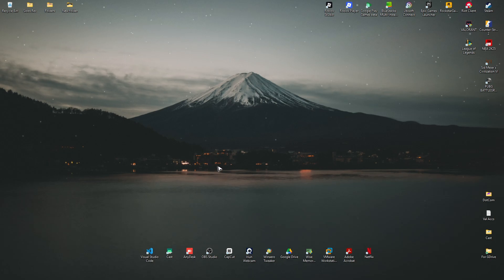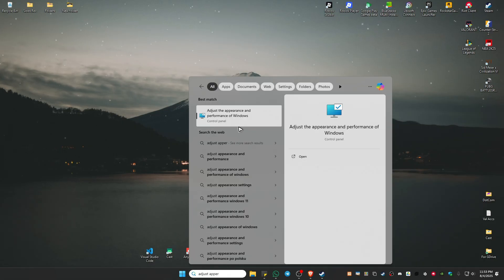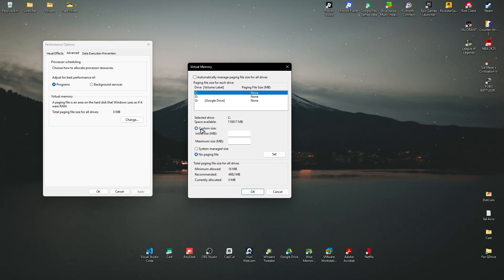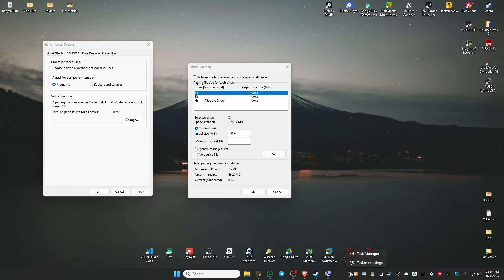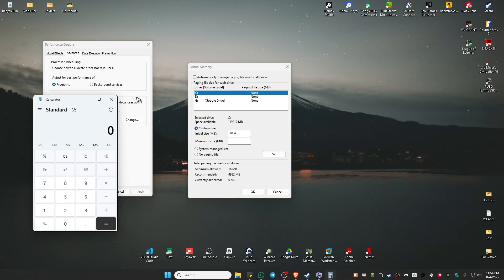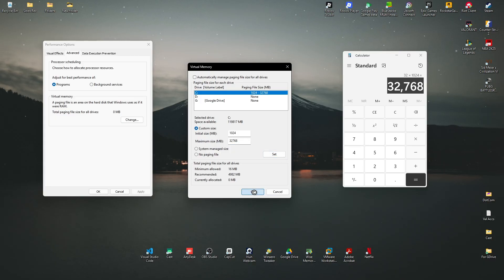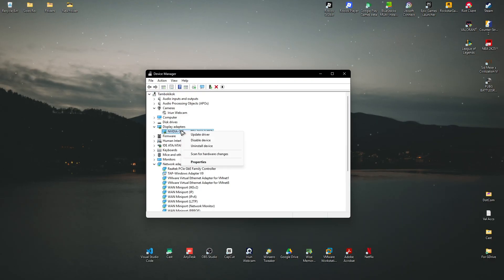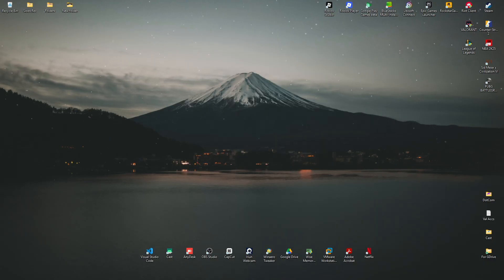How to Fix D3D11 Compatible GPU Feature Level 11.0 Shader Model 5.0 is Required to Run The Engine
In this video, I show you how to fix the "D3D11 compatible GPU (feature level 11.0 shader model 5.0) is required to run the engine" error in Windows. This issue usually pops up when launching games built with Unreal Engine like Fortnite, Valorant, or others, and it's caused by missing or outdated graphics drivers, unsupported hardware, or DirectX problems. I’ll walk you through proven solutions—updating GPU drivers, reinstalling DirectX, enabling the correct feature level, and more. Perfect for both low-end and gaming PCs facing this frustrating graphics error.

Chapters:
00:00 Introduction
00:10 FIX D3D11 Compatible GPU Feature Level 11.0 Shader Model 5.0 is Required to Run The Engine